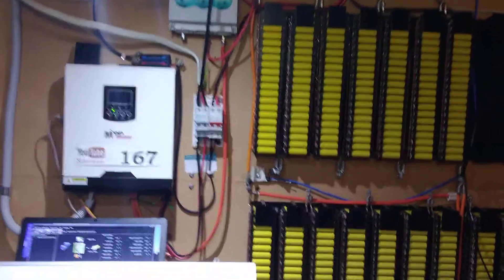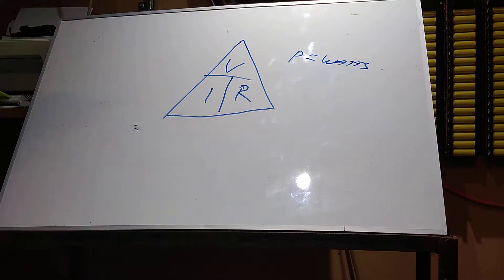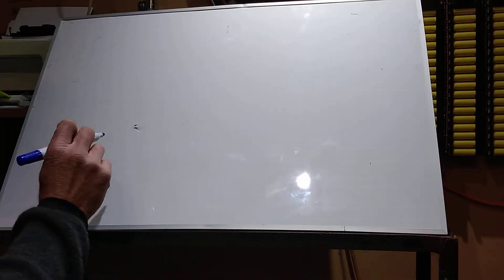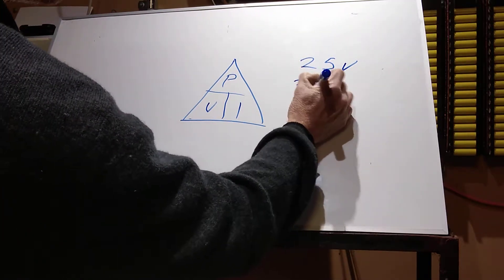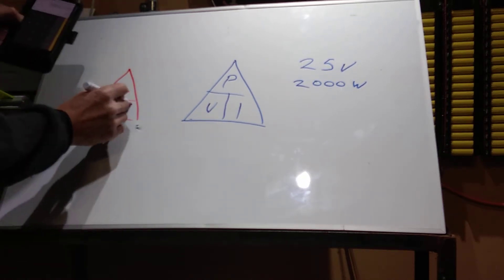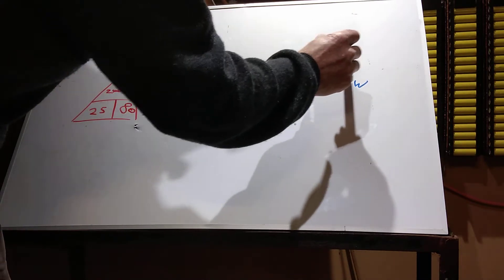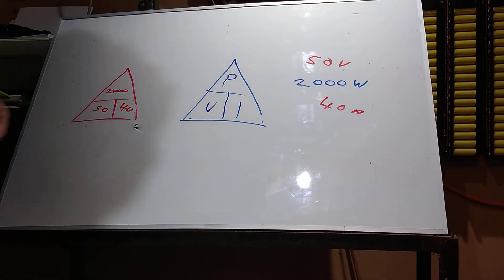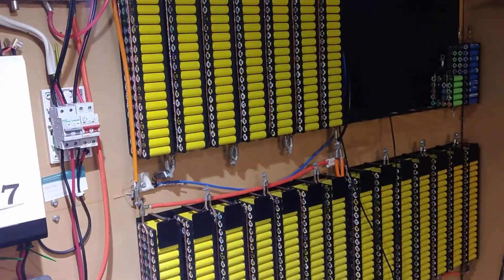Volts, Amps, Resistance, WATTS does it all mean?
To give a little understanding to the relationship between Volts, Amps, Resistance, and Watts.

We need to know how this all relates if we are to be doing anything electrical, and or in the electronics field.